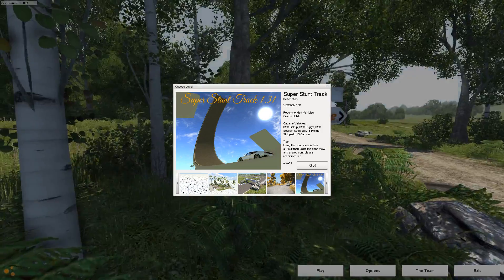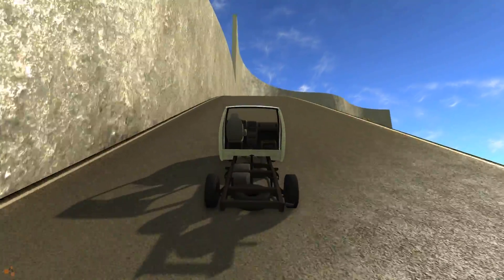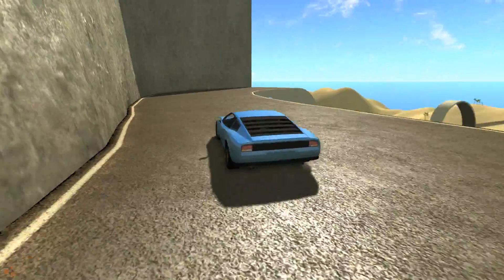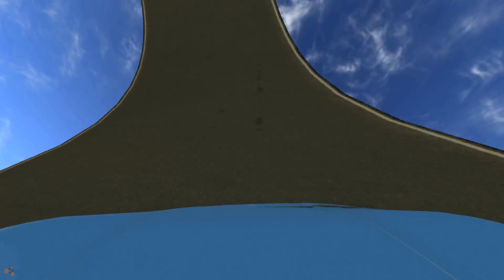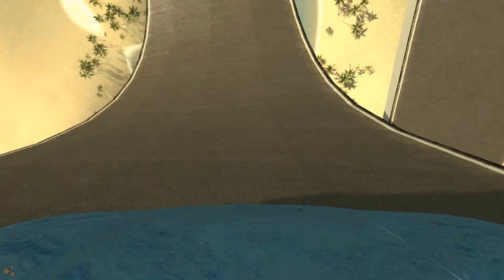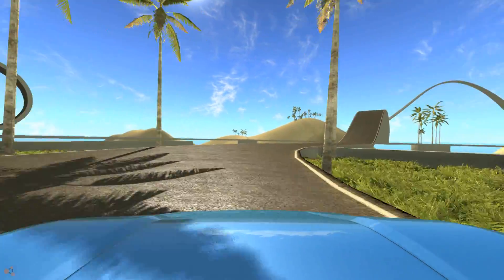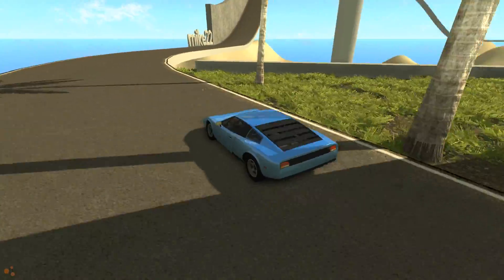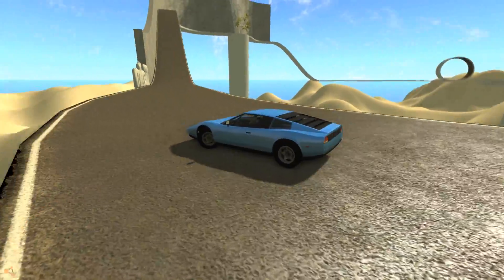Super Stunt Track V1.31 - BeamNG.drive